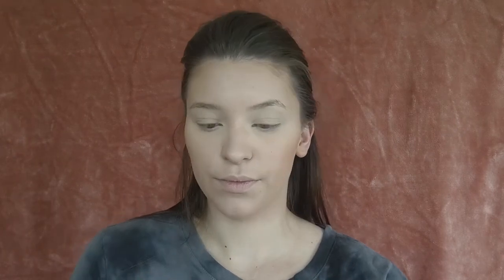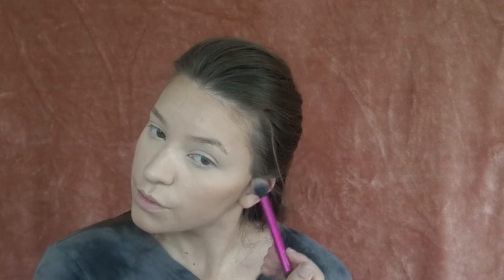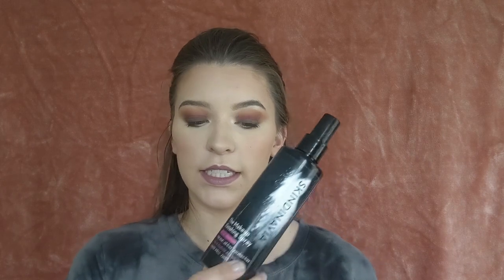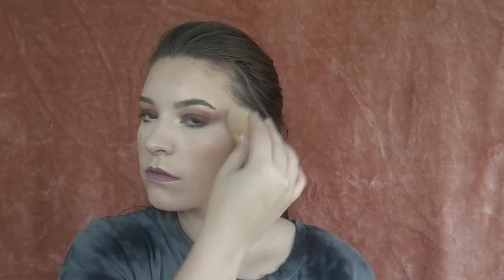MAKE UP TUTORIAL | Alamar Reina Del Caribe Vol. 1 Palette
Welcome Back! Apologies that there wasn't a video this Friday! With the holiday, I forgot to bring my laptop! Here is another make up tutorial featuring the Alamar Cosmetics Reina Del Caribe Vol. 1 Palette!

Hey Youtubers! My name is Jackie Sanchez! I have a passion for make-up and sharing the tips and tricks I've learned with anyone and everyone. I'm a make-up loving Dog Mom and Military Wife just wanting to create a fun-loving community in this crazy world. Thank you for visiting my channel and I hope you enjoy!